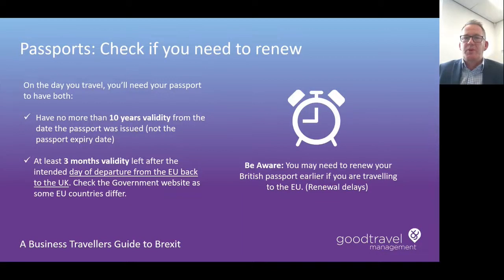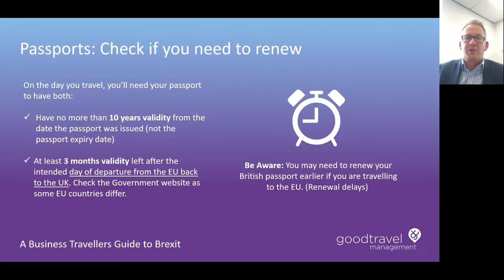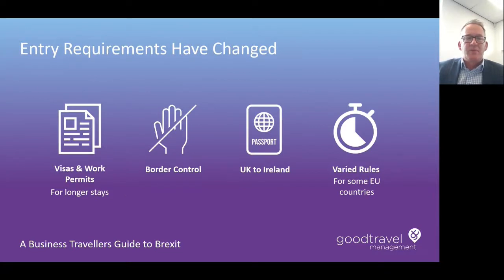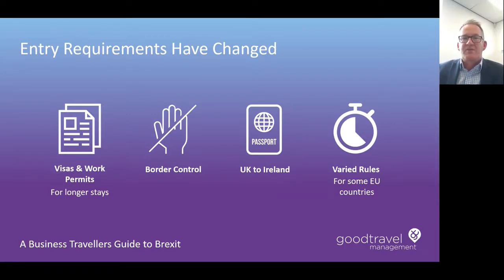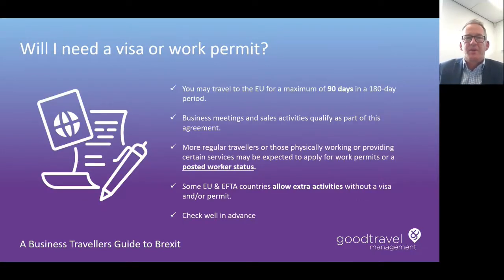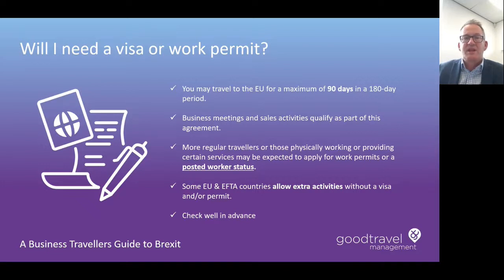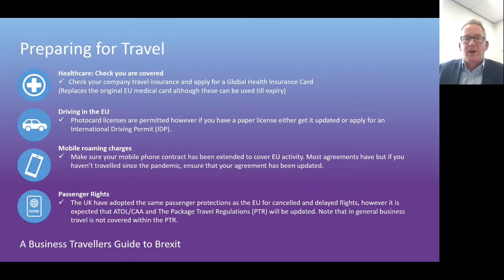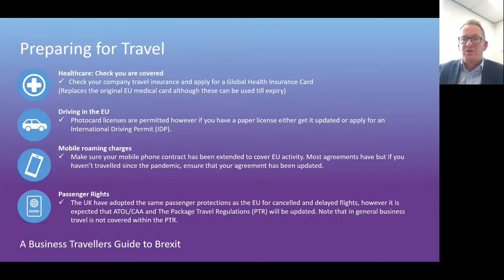An Exporters Guide to International Business Travel - A Business Travellers Guide to Brexit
During our recent free webinar "An Exporters Guide to International Business Travel" held alongside the Department for International Trade (DIT), Good Travel Managements Managing Director, Kevin Harrison discussed the implications of Brexit on business travel.

If you need further support, we also have an excellent downloadable resource available on our website – just go